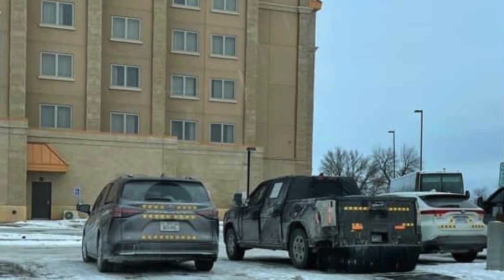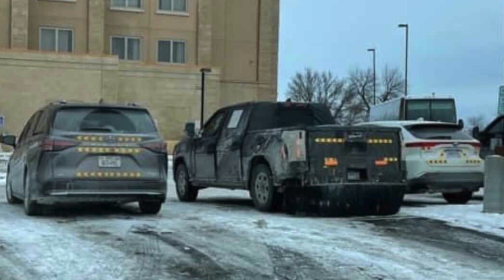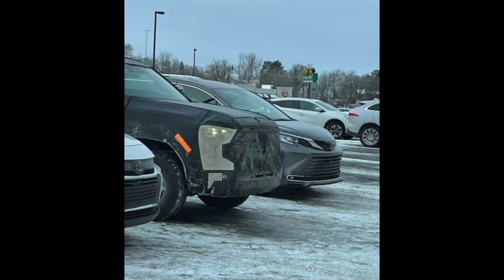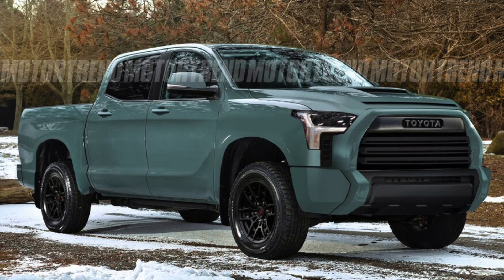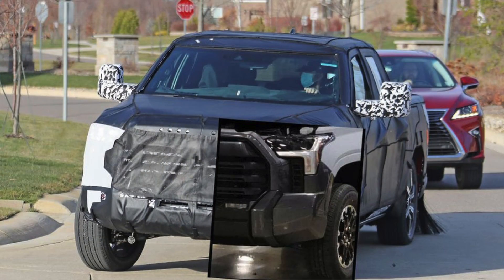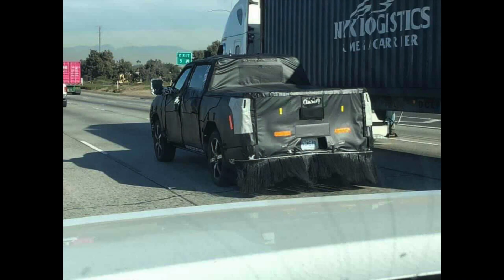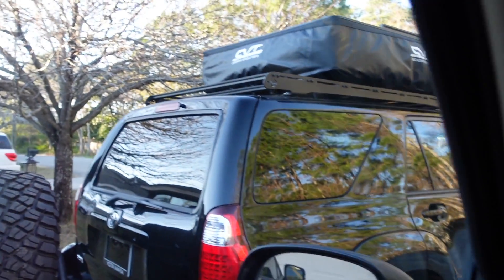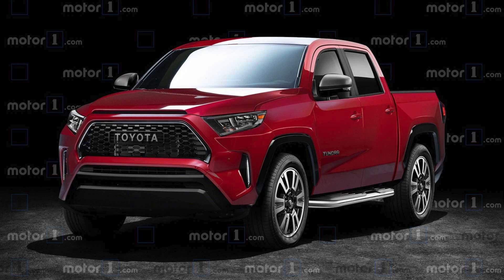2022 Toyota Tundra PHOTOS!! Hybrid Testing?? It's Almost Here!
Well, yet again we have ANOTHER spy shot of the 2022 3rd Gen Toyota Tundra out and about being tested. This time we see the next gen Toyota Tundra being tested in a snowy environment combined with TWO Toyota Hybrids. This being the all new Toyota Sienna and Toyota Venza. Both models are HYBRID ONLY!! This doesn't 100% confirm that the next gen Tundra with be hybrid, but it most definitely doesn't steer us away from the rumors we have heard.

The rear end of the Tundra is still covered up, so we can't see the exhaust or suspension components at all. Curious though if a 3.5L twin turbo v6 will actually make it to this truck, or if the iForce v8 is gone for good!

DISCOUNTS!!